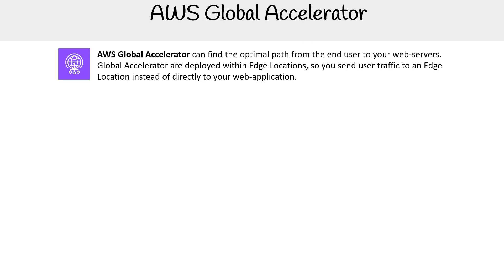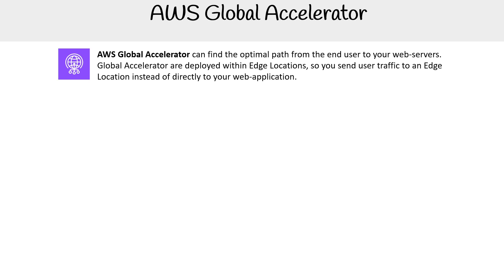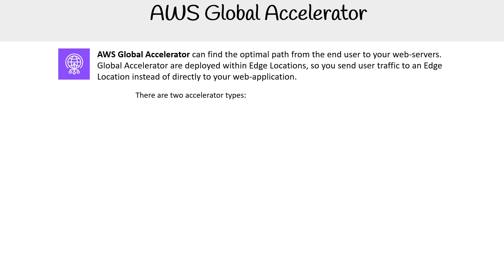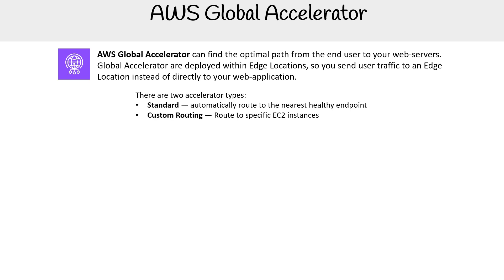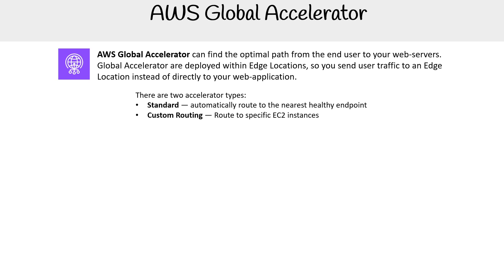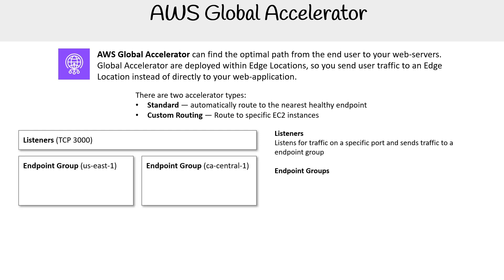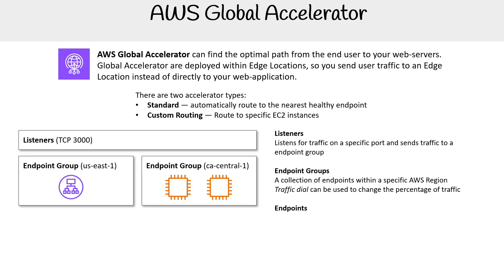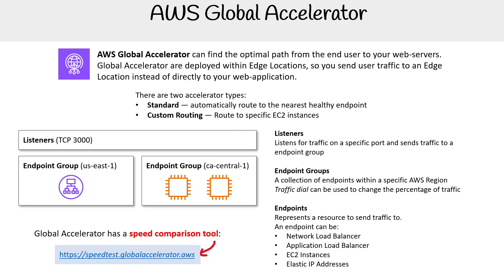Introduction to AWS Global Accelerator - AWS Solutions Architect Associate SAA-C03